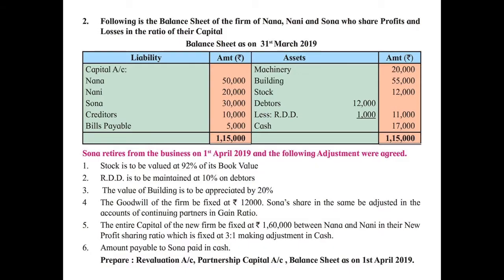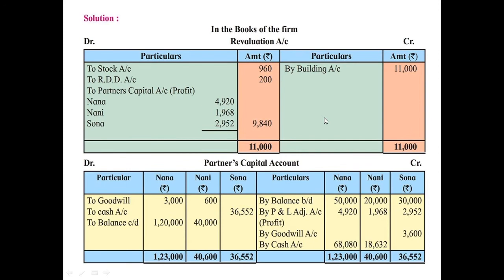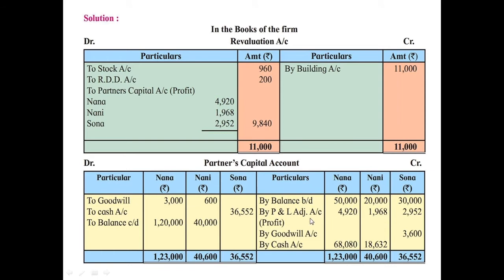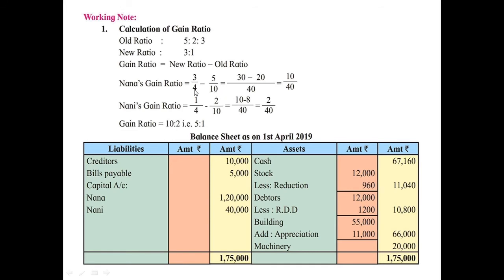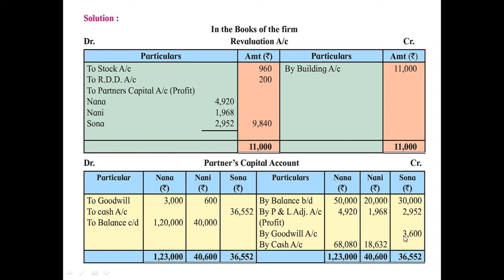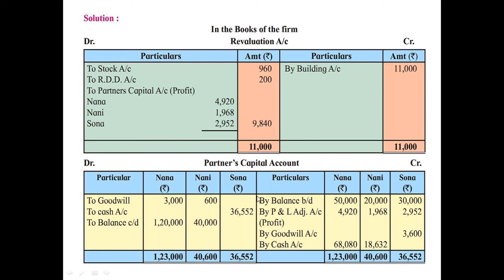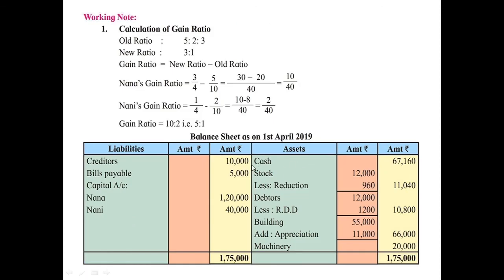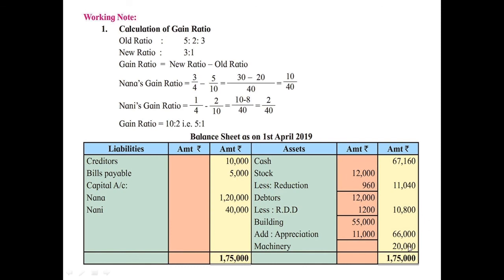Video 76 - Ch 4 - RETIREMENT OF A PARTNER